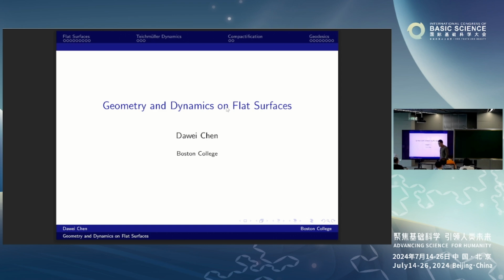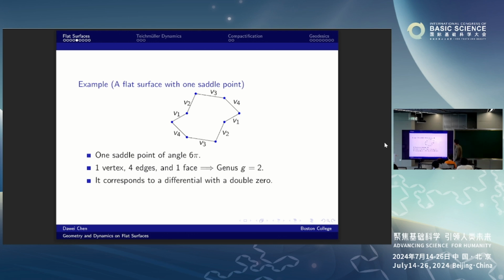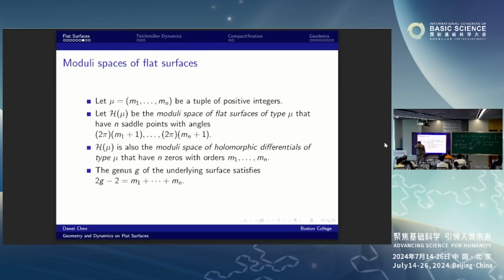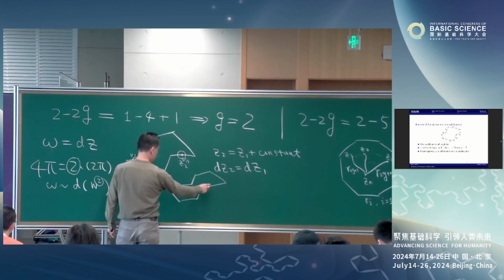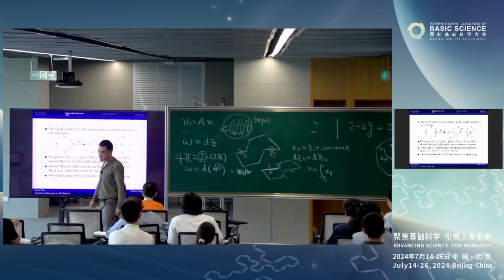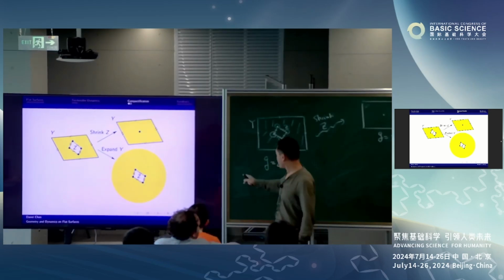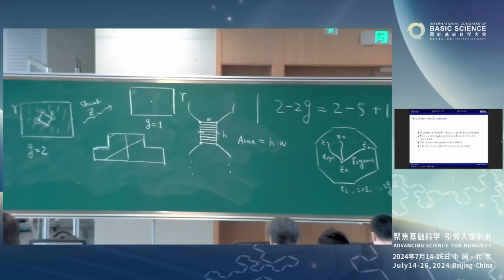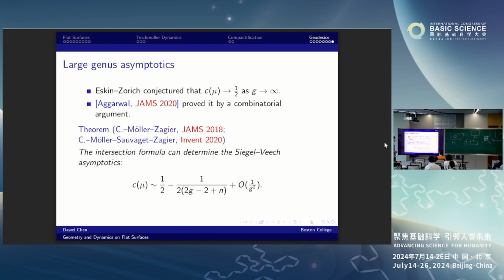Dawei Chen: Geometry and Dynamics on Flat Surfaces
A holomorphic differential induces a flat metric with saddle points such that the underlying Riemann surface can be realized as a polygon whose edges are pairwise identified by translation. Varying these flat surfaces using affine transformations leads to an action on the moduli space of differentials, known as Teichmüller dynamics. Many properties of surface geometry and dynamics can be reduced to studying the orbit closures of flat surfaces in Teichmüller dynamics. In this talk, I will provide an overview of this fascinating subject and delve into recent advances in computing dynamical invariants of flat surfaces through intersection theory on moduli spaces.